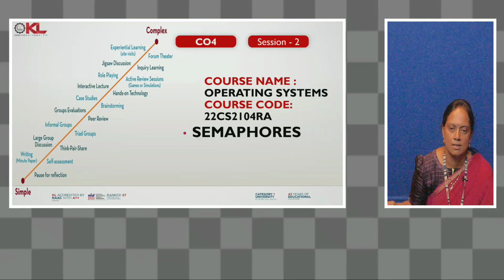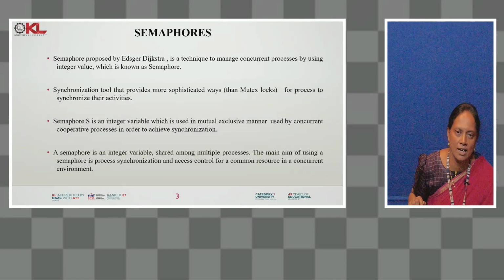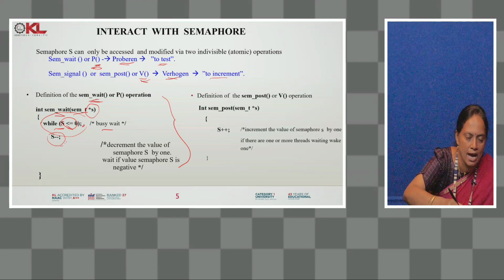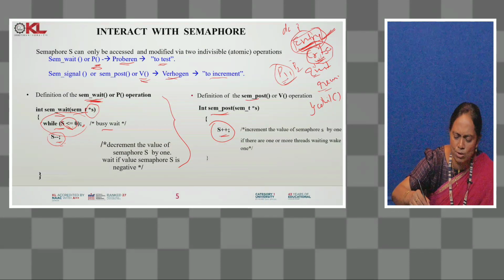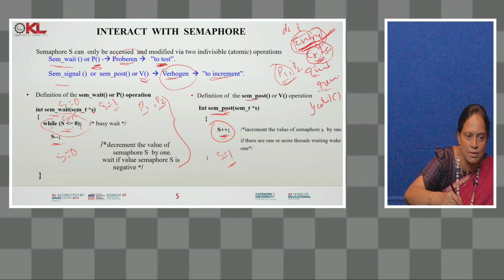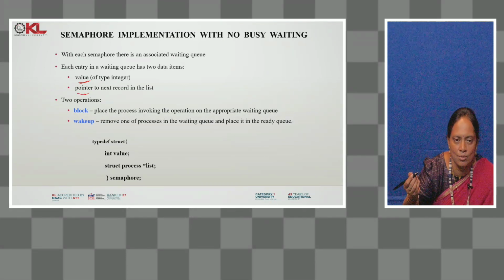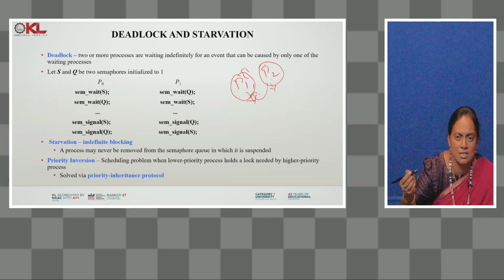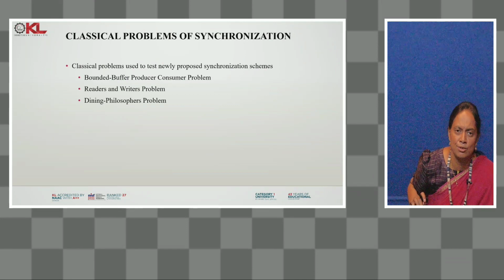Semaphores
Semaphores are compound data types with two fields one is a Non-negative integer S.V. and the second is a set of processes in a queue S.L. It is used to solve critical section problems, and by using two atomic operations, it will be solved. In this, wait and signal that is used for process synchronization.